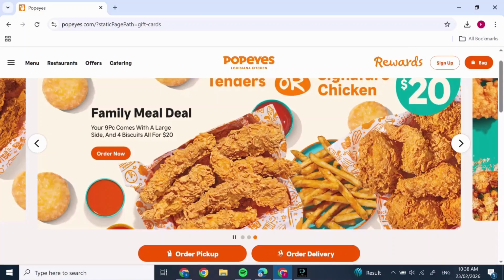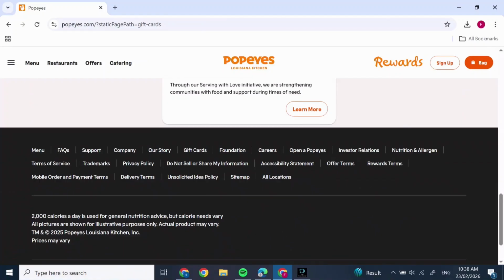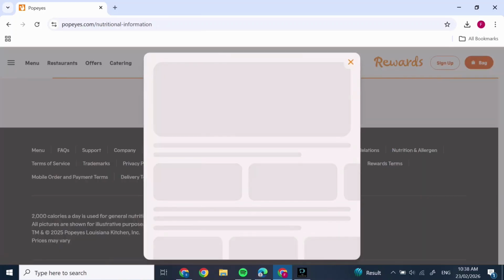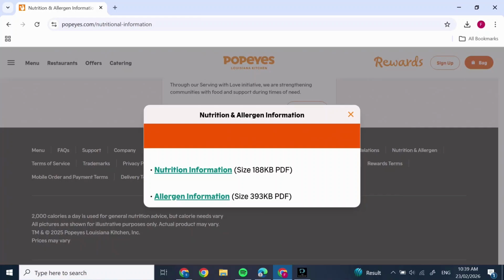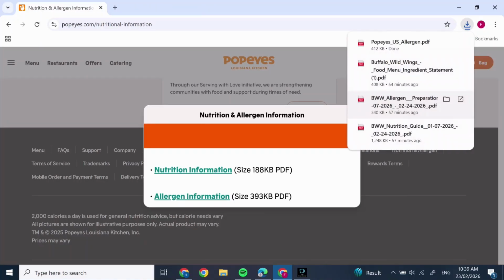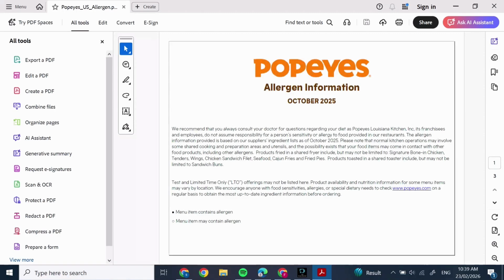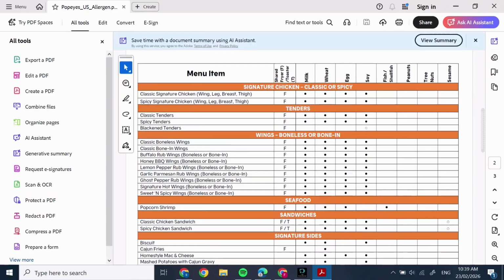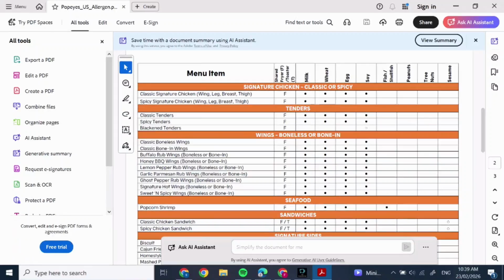How to Download the Popeyes Allergen Guide PDF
Welcome to our step-by-step guide on "How to Download the Popeyes Allergen Guide PDF"! If you have food allergies or dietary restrictions and want to stay safe while ordering from Popeyes, this video is for you. We’ll show you how to find and download the official allergen guide PDF so you can review ingredients, identify common allergens, and make informed choices before placing your order. The allergen PDF lists ingredients and highlights major allergens like milk, wheat, soy, eggs, and nuts, helping customers avoid potential risks.

In this video, we will show:
Where to find the official Popeyes allergen information online
How to check Popeyes menu items for common allergens
Tips for reviewing ingredients before ordering
How to stay safe when dining with food allergies